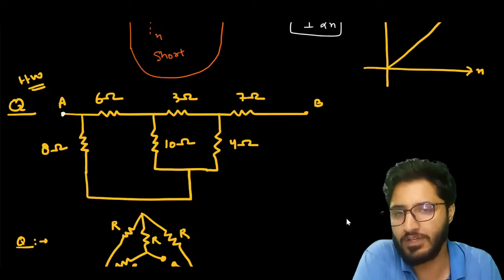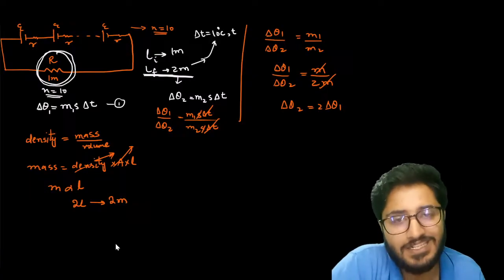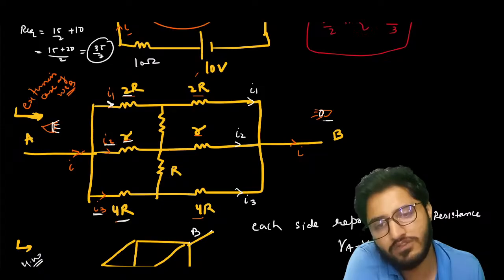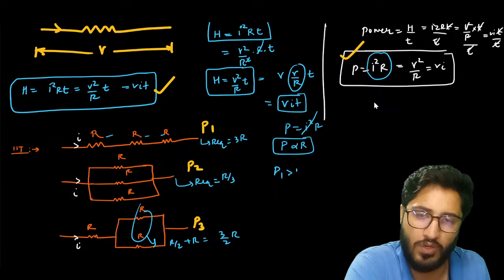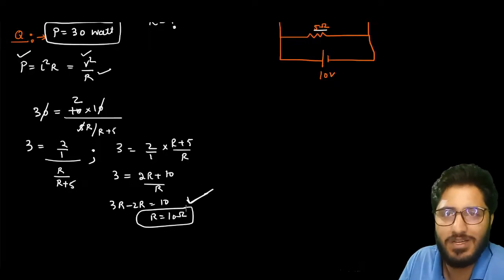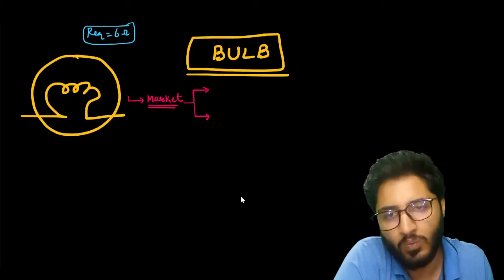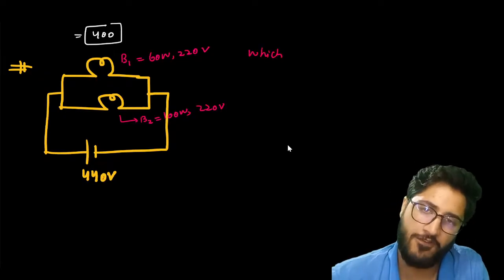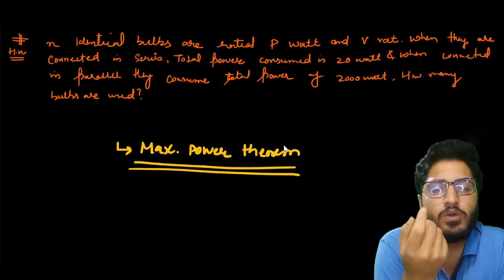Current Electricity Class 12 | Lecture 10 | JEE/NEET 2026 @focusneetjee2931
🔥 Master Current Electricity for CBSE, JEE & NEET with this Lecture! 🔥
In this video, we cover essential concepts from Class 12 Physics Chapter 3 with exam-focused tricks.

📖 Topics Covered:
✔️ POWER
✔️ HEATING EFFECT
Microscopic form of ohms law

NEET 2026